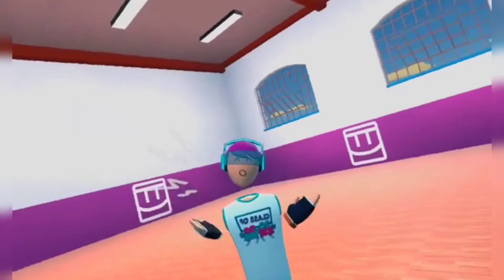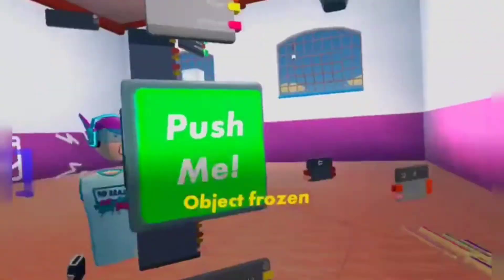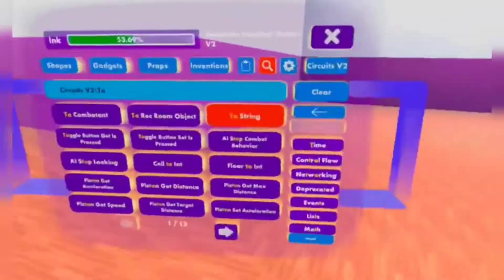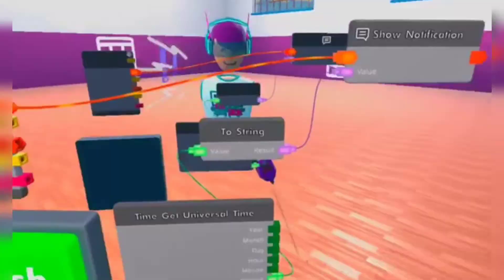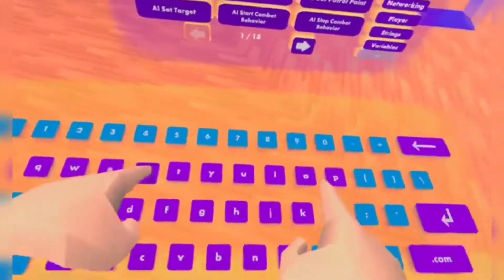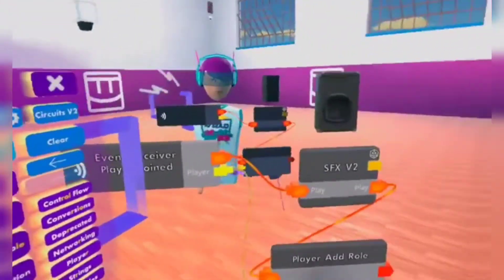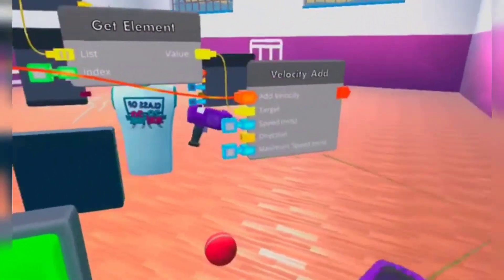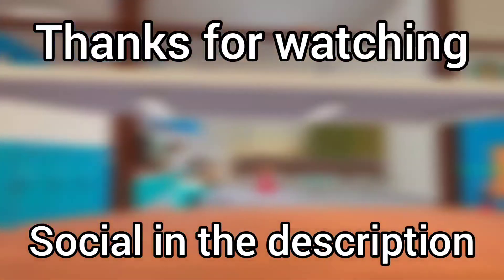How To CV2 Basics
This got re-uploaded because it got deleted for some reason.